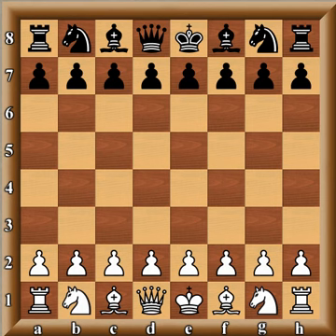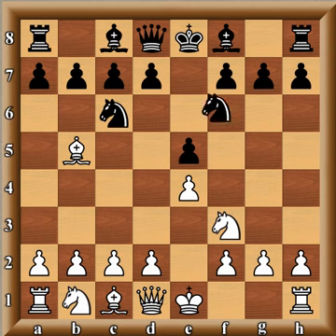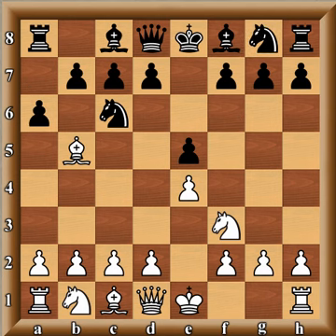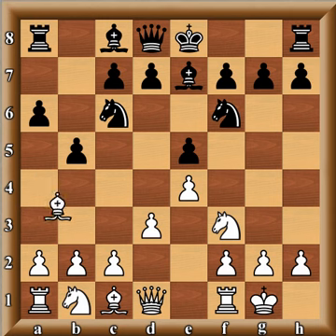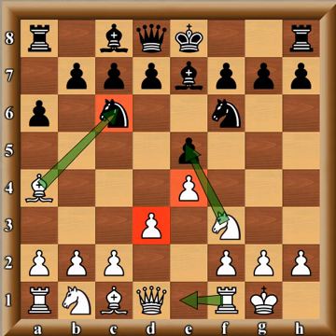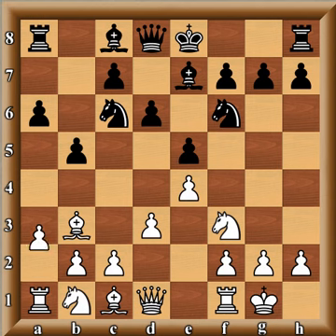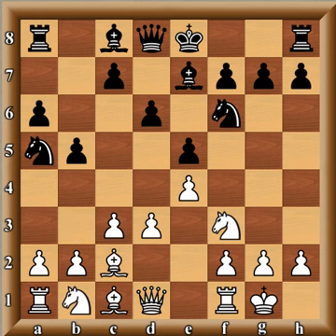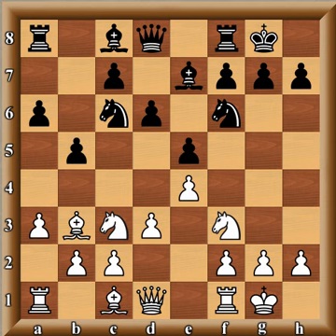Kramnik`s passed pawns vs Harikrishna rnd 4 2017 Gashimov Memorial (ruy Lopez)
buy dvds/books below